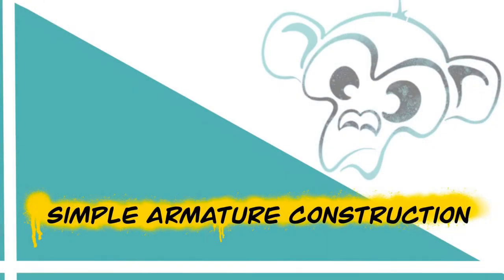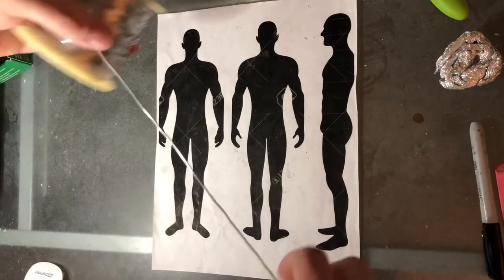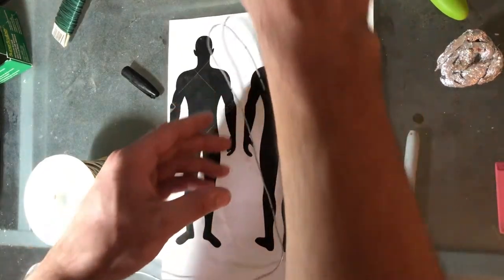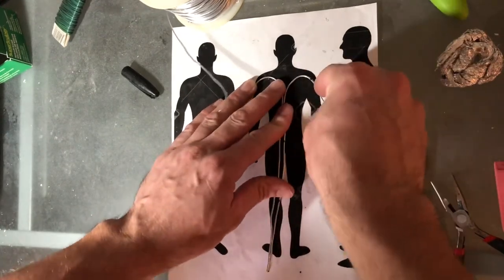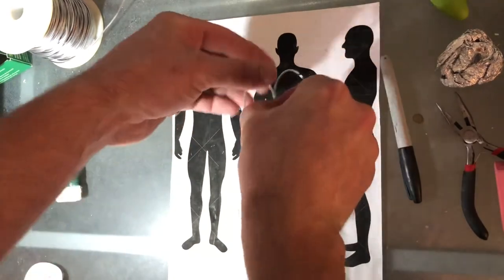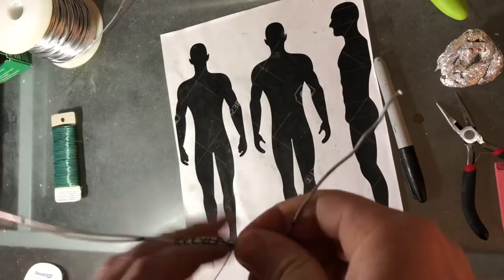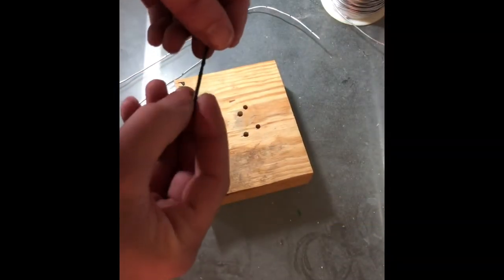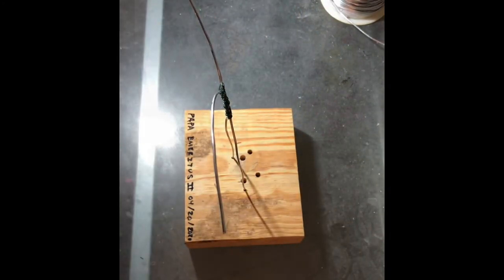Making a Quick and Easy Armature for Any Type Of Clay Sculpture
This is my approach to how to make a simple sculpting armature for clay. This is meant to be a fast beginner armature for using oil based clays such as Monster Clay and Chavant NSP.